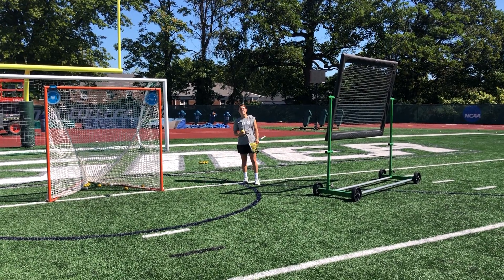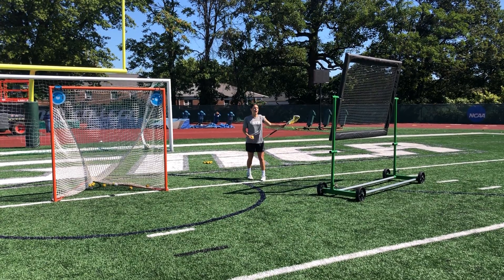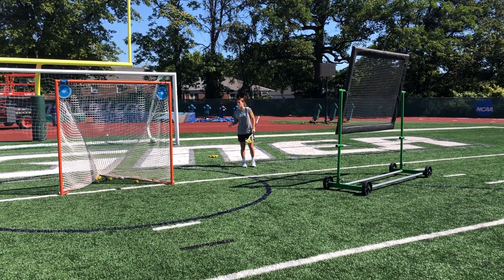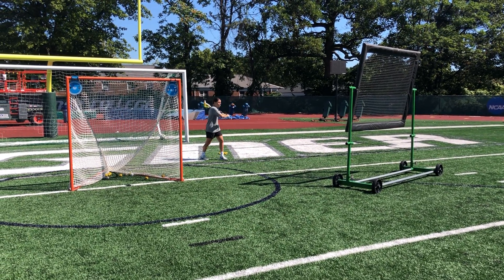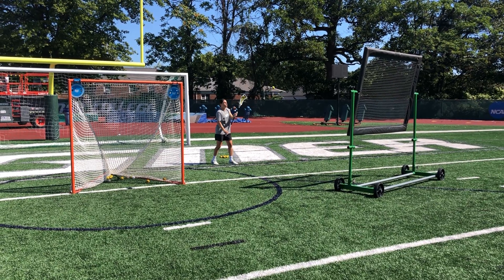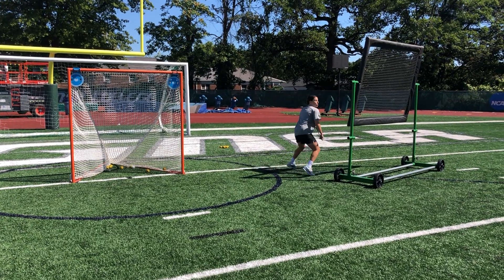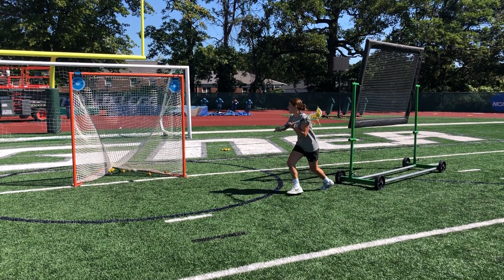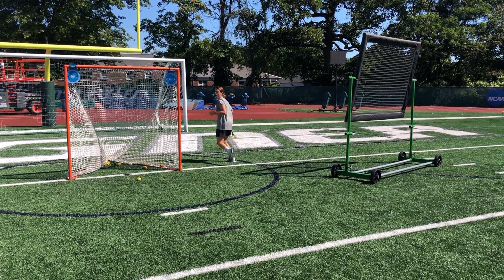Lacrosse Shooting Drill: Improve Your Shot in the Crease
Syracuse alum Michelle Tumolo shares two simple drills to improve your shooting in the crease.